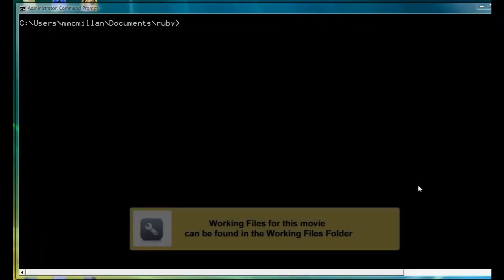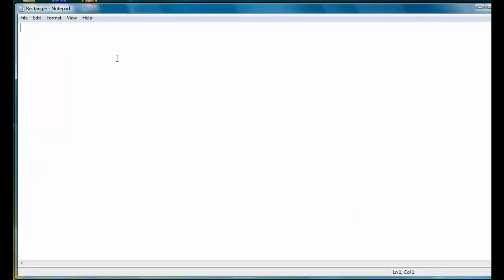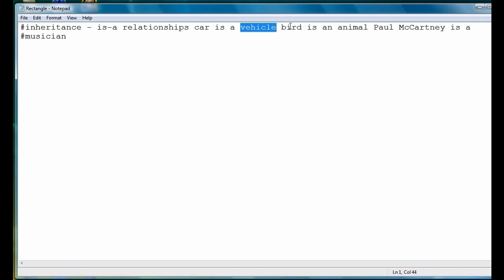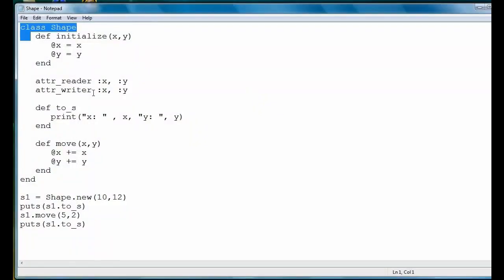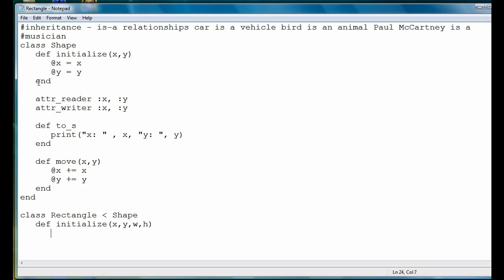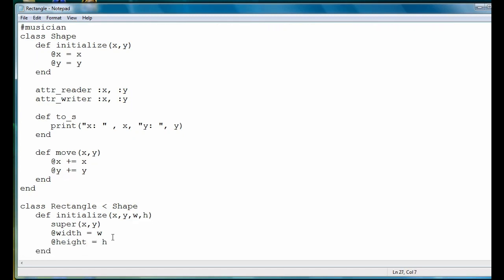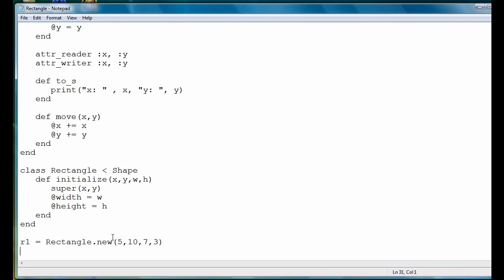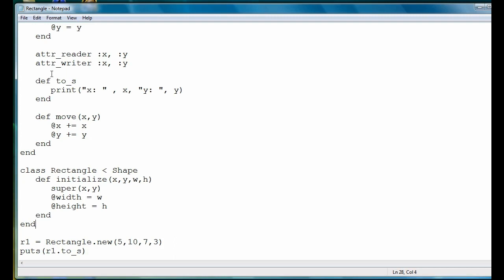0901 Defining Subclasses Part 1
0901 Defining Subclasses   Part 1